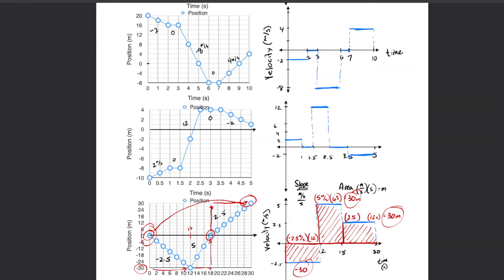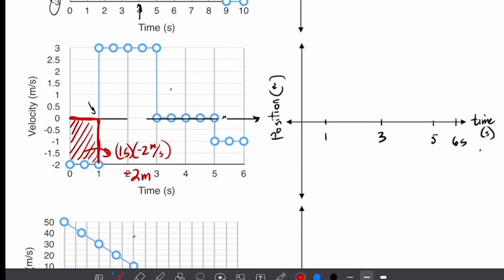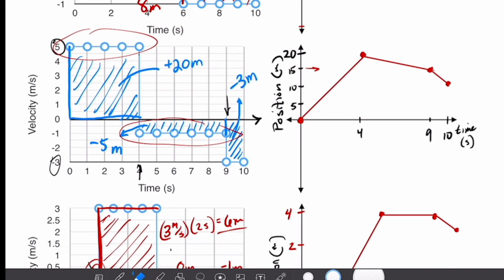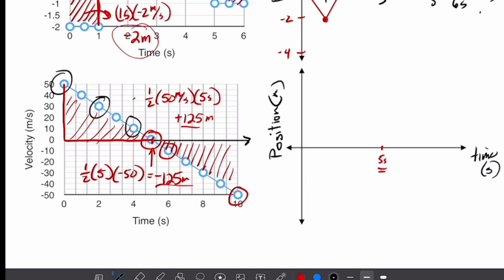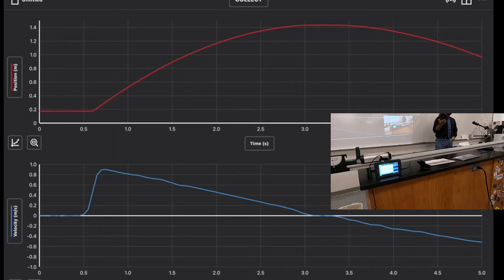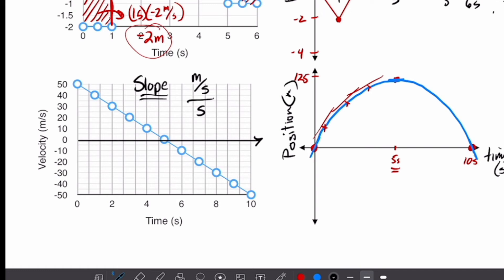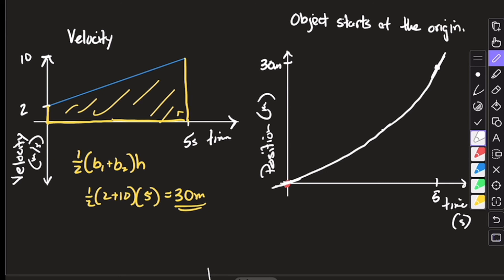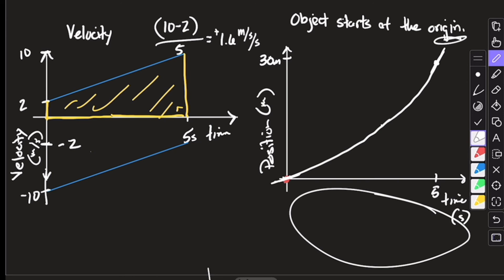Velocity to Position Graphs - Accelerated Motion 3rd